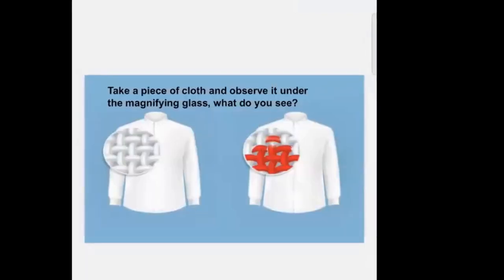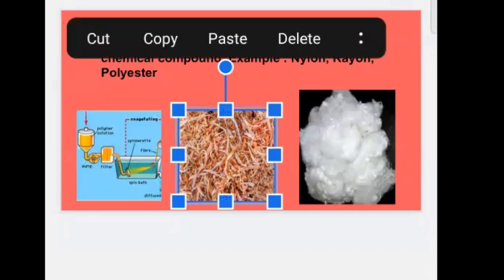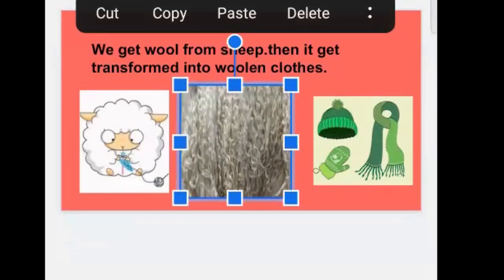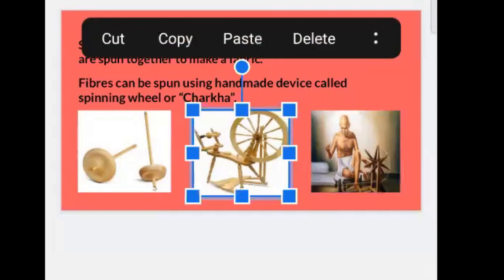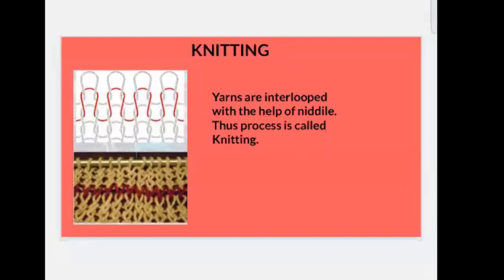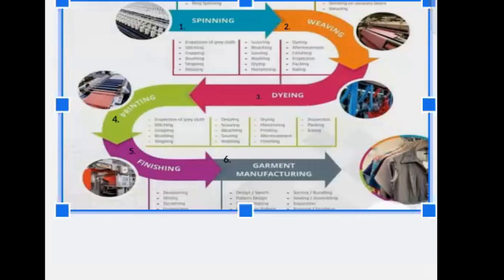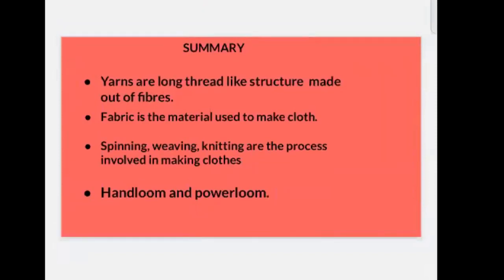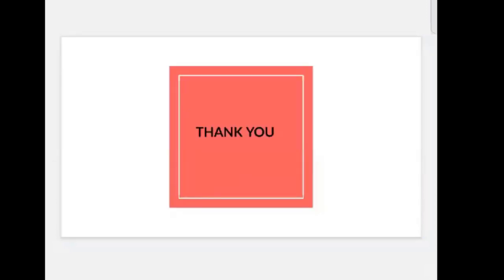BMC Edu English Std 4 - EVS -1 - Clothes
Lecture Topic: Clothes
Teacher: Arti Phate